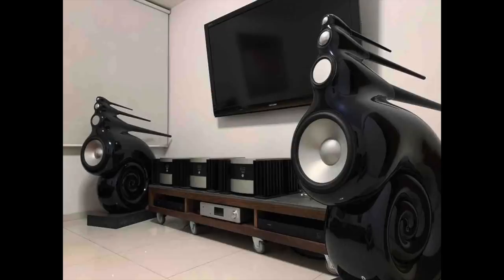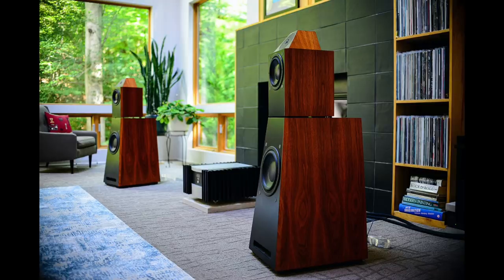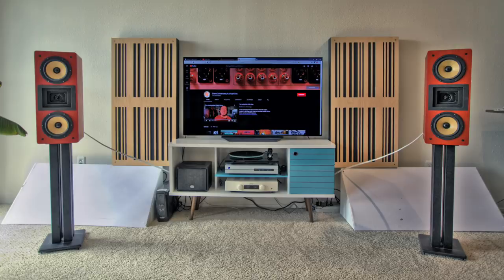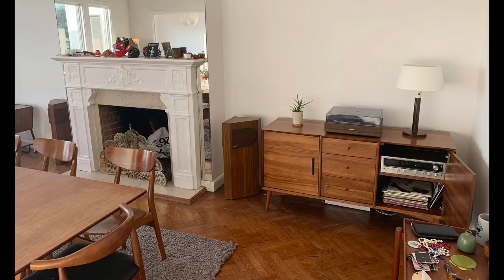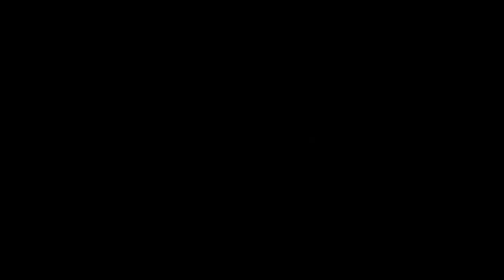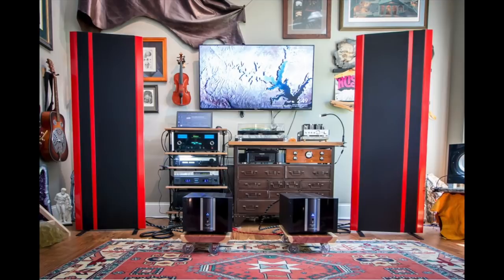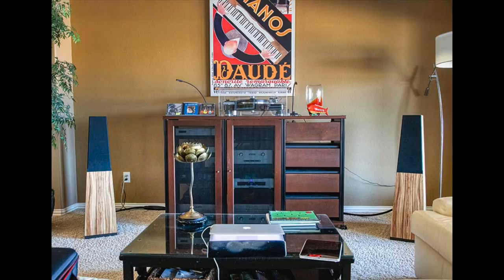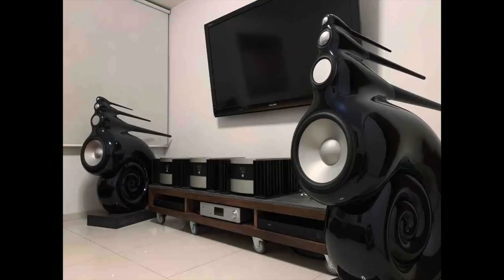Look Here: Audiophiliac viewers' insanely great systems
Part One of a Two Part Series, come back Sunday for more! Thanks to everyone who submitted images, you guys are great!